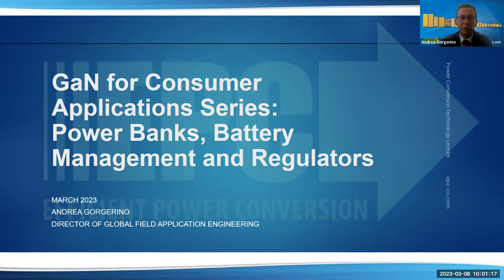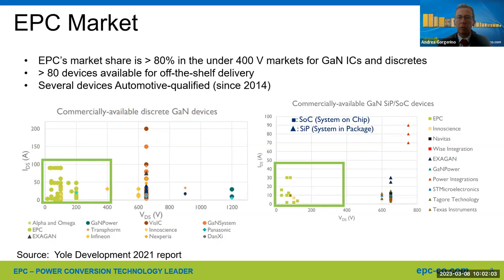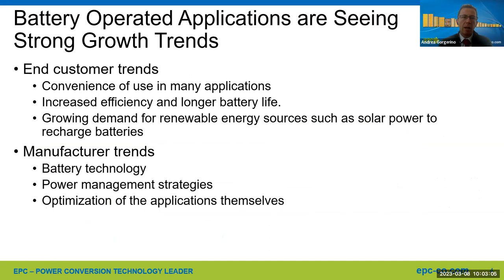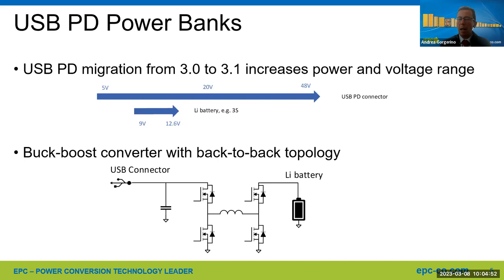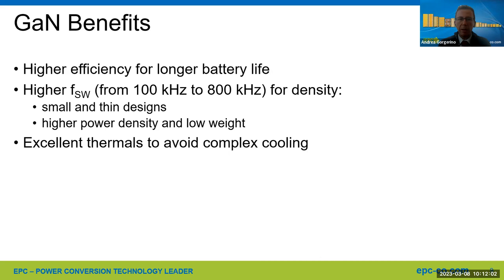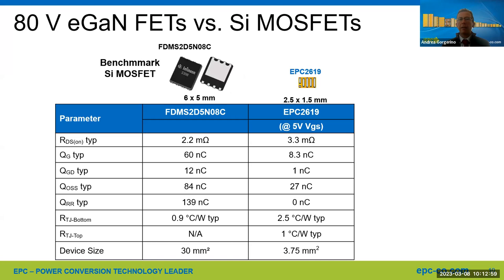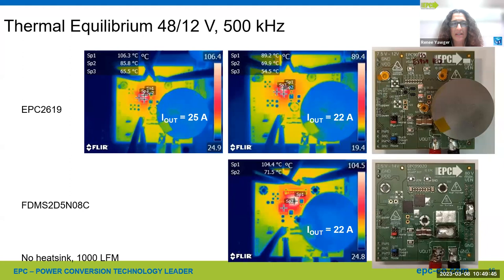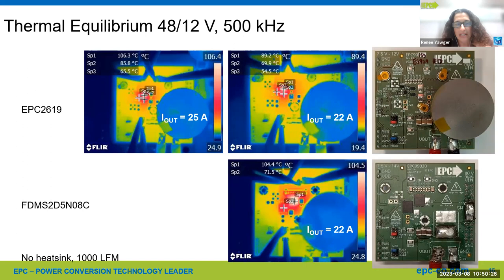Gallium Nitride for Higher Efficiency, Smaller, Power Banks, Battery Management & Regulators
As the proliferation of portable devices and consumers dependency on those devices grows, the demand for portable and always available power has increased exponentially. Power banks supply power to portable devices such as smartphones and tablets through the USB port and are likewise charged through the USB port and store that charge for later use. Efficient Power Conversion Gallium Nitride FETs and ICs enable power bank designs that are ultra-compact and maximize energy storage.